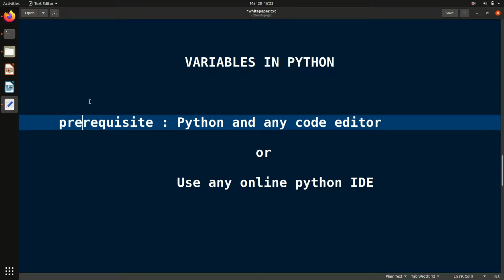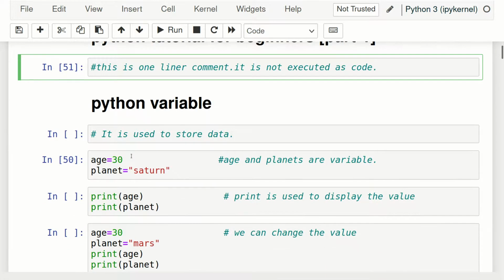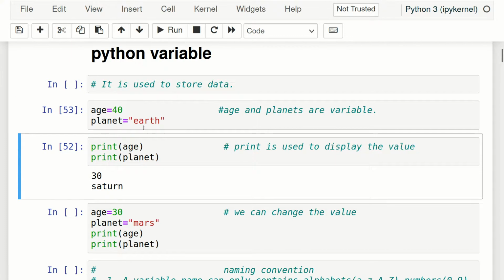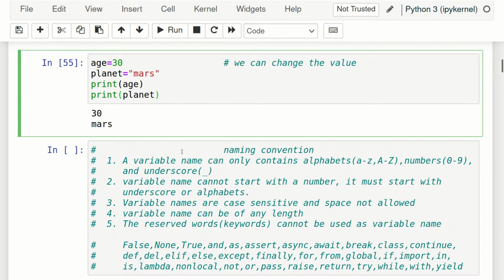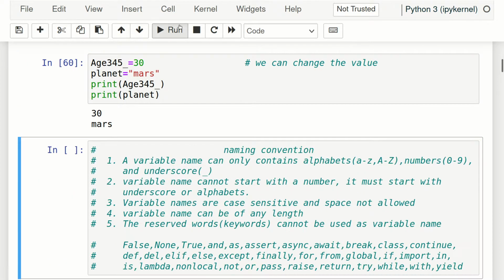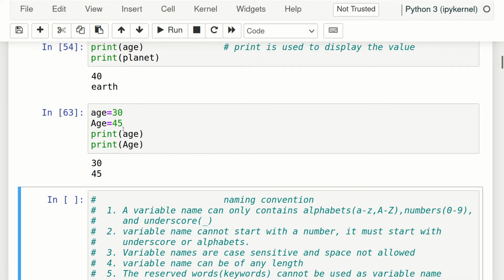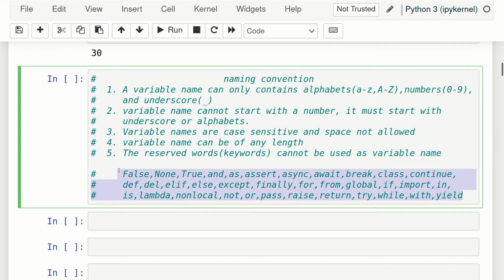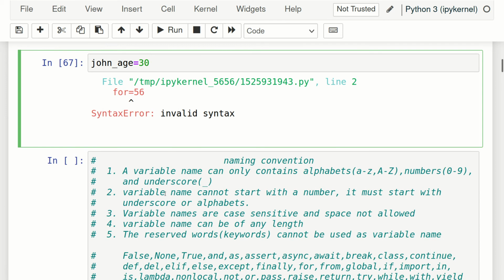Learn Python Variables for absolute beginners in 2022.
This video will help you learn python Variables.